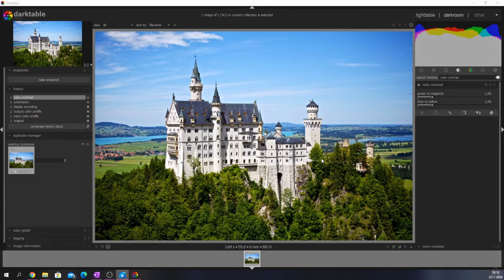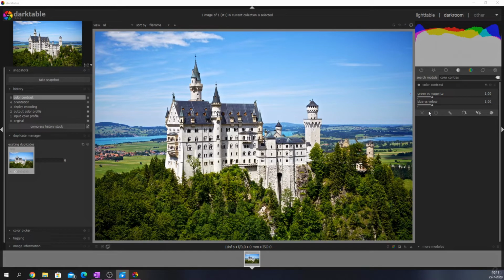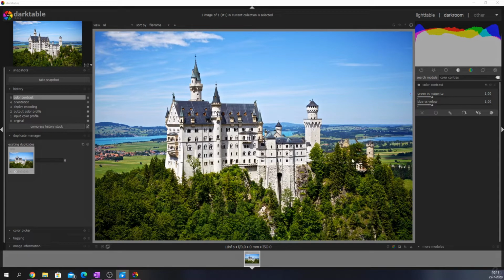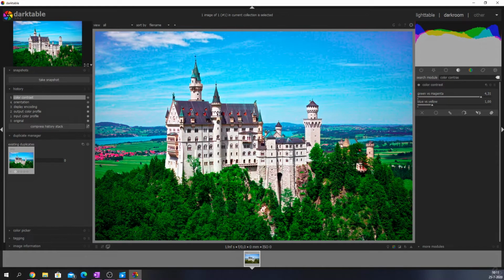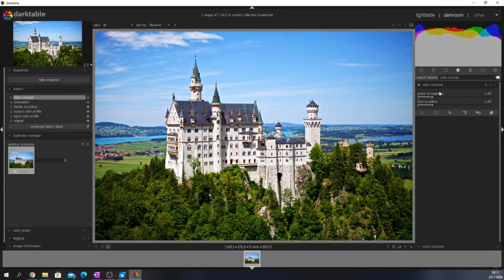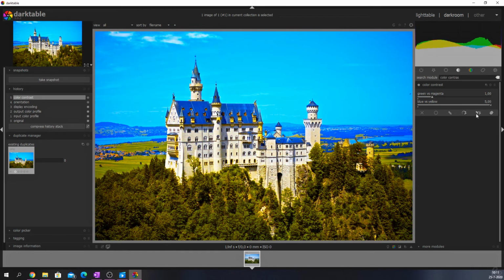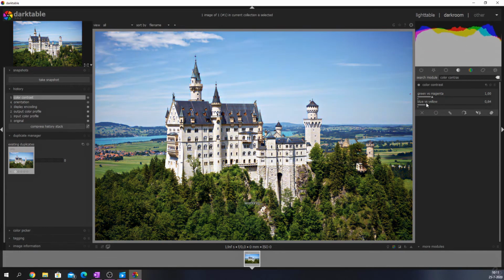Color Brilliance Unleashed: Mastering Darktable's Color Contrast Magic!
In this illuminating tutorial, we invite you to explore the art of harmonizing colors, creating vivid vistas and mastering the magic of color brilliance. Discover the secrets to transforming your images into captivating visual symphonies, all through the lens of Darktable's color contrast module.

🔥 What You'll Learn:
Prepare to unlock the full potential of your images as we unravel the intricacies of Darktable's color contrast module. From enhancing vibrancy to achieving perfect harmony, we'll guide you through the process step by step. Learn the insider techniques that will empower you to infuse life and energy into your visuals.

🚀 Why Watch This Tutorial:

Vibrant Visuals: Master the art of creating vibrant, eye-catching images.
Perfect Color Harmony: Achieve a perfect balance between contrasting hues.
Professional Precision: Learn techniques used by photography experts.
Creative Control: Enhance your artistic expression through color brilliance.

🔔 Stay Updated!

Thank you for joining us on this colorful editing adventure! With the skills from this tutorial, you're equipped to transform your photos into vibrant, captivating visual symphonies. Happy editing!